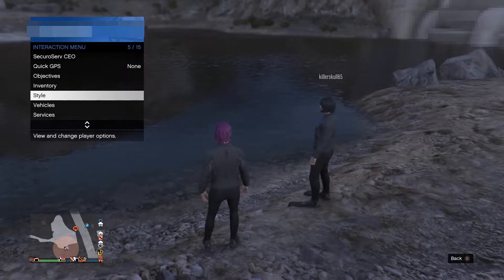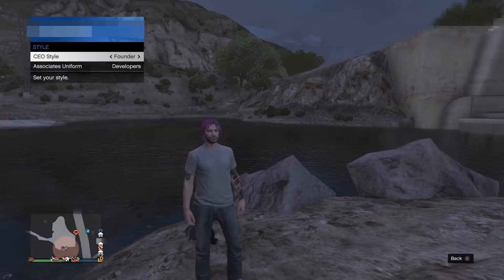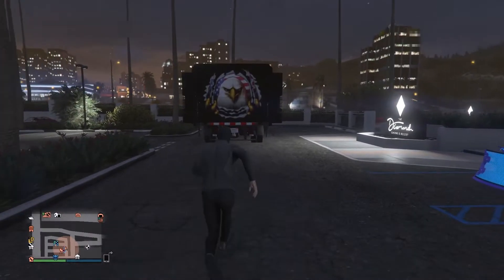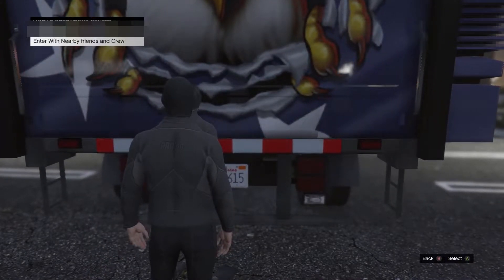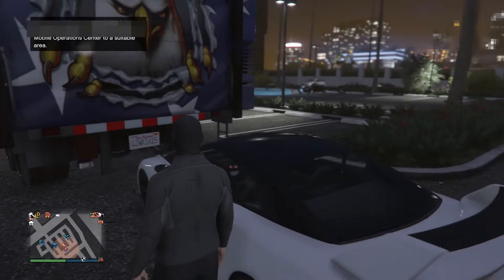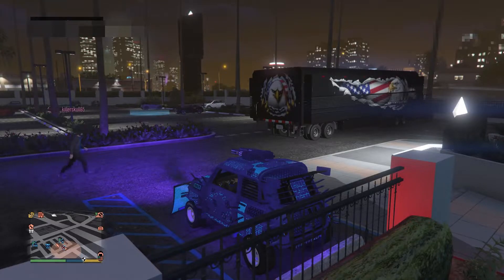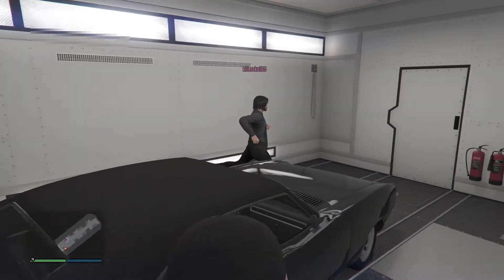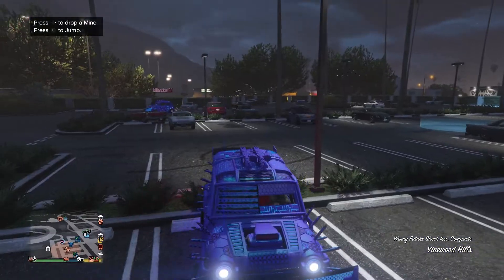new easy give cars to friends glitch it got patched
if you guys enjoyed the video make sure to like and subscibe
each video that gets 30 or more likes ill post sooner and faster
make sure to check out GRAVESIGHT channel